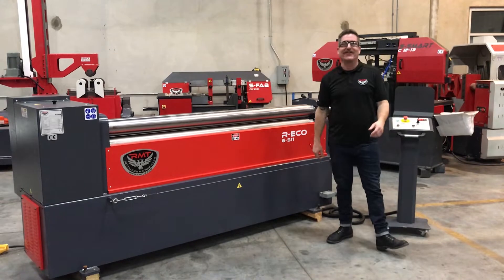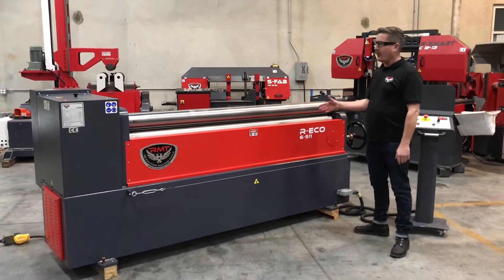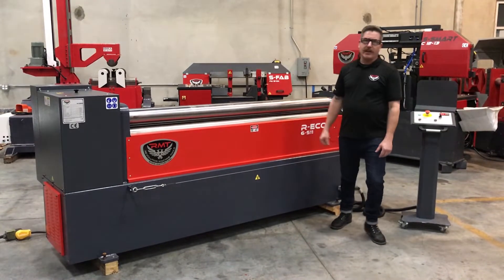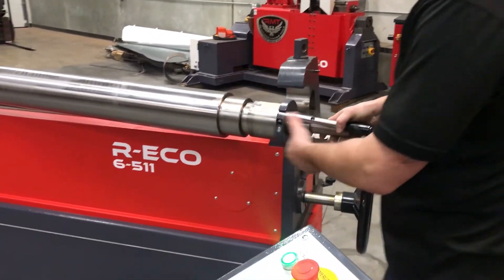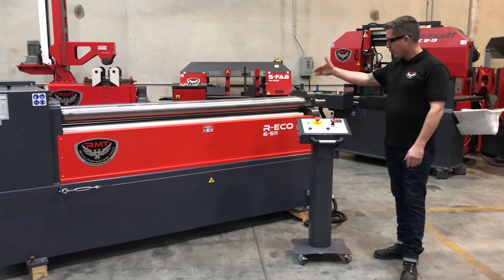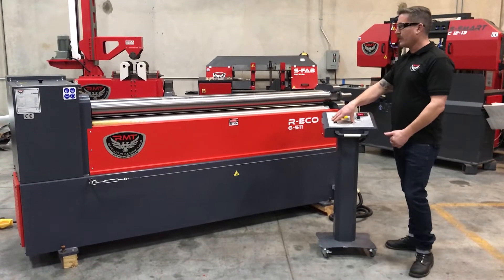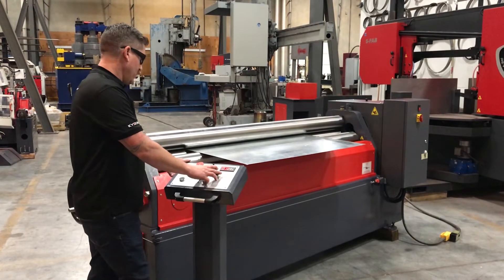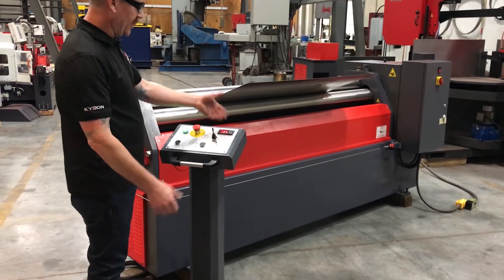RMT R-ECO-C 6-511 Plate Roll | Plate Roll Overview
RMT R-ECO-C 6-511 Plate Roll Overview
Presented by Danny Semick, Machine Consultant